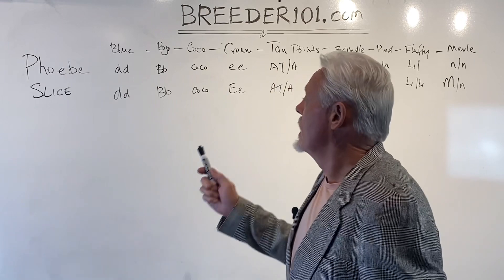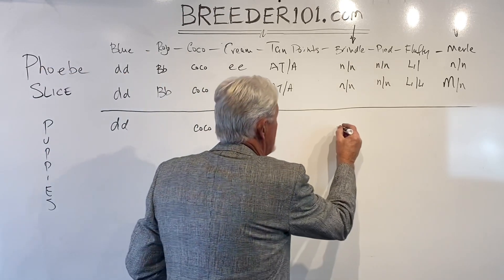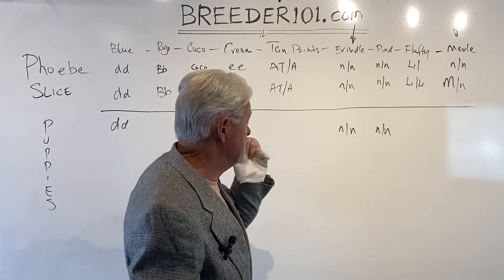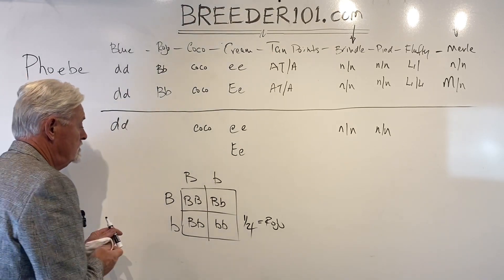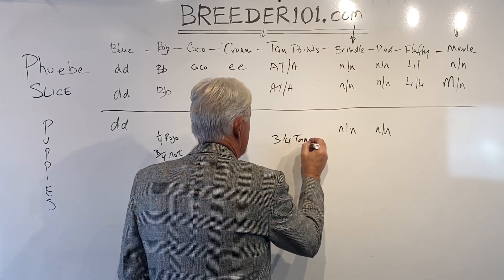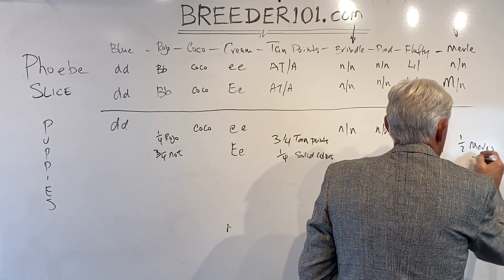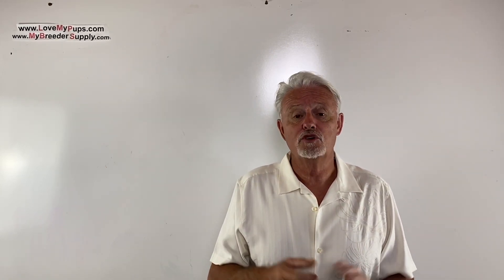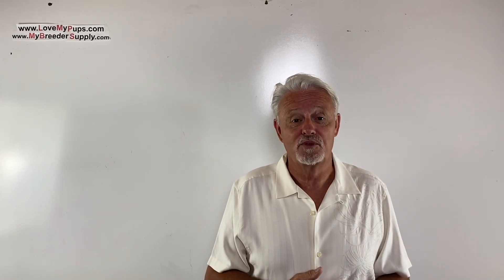Predicting puppy colors from parent DNA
How to predict the coat colors your puppies will have by looking at the DNA of the parents. This is really important when you are choosing the right stud to mate with your Mother dog.

The only portable puppy incubator on the market, buy on Amazon

Do you want the highest price for your pups, the biggest litter, and a safe whelp? James will show you the secrets to success in his new on-line dog breeding courses. (Most courses are less than the price of a vet visit!):

Go here for more info on our dogs